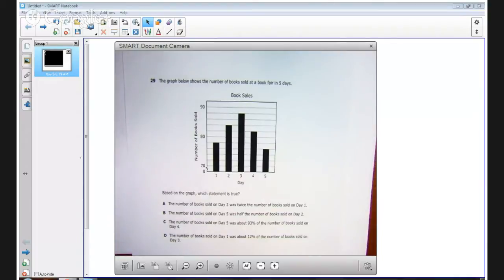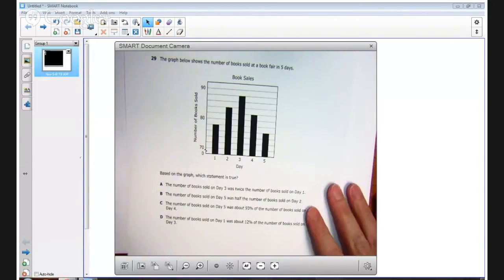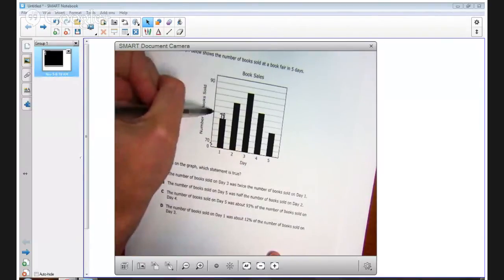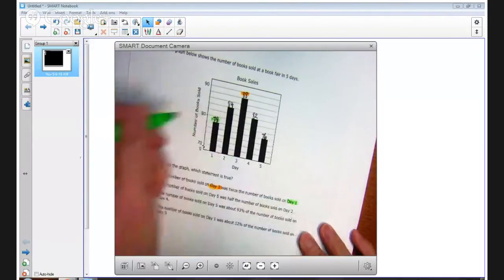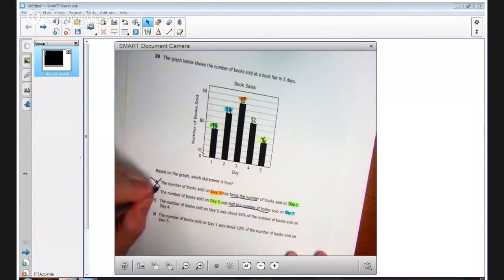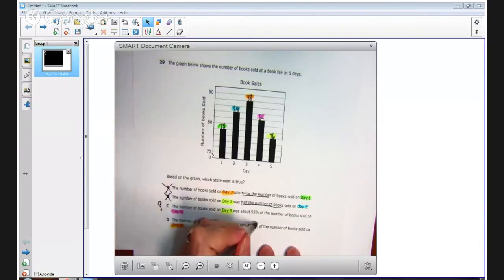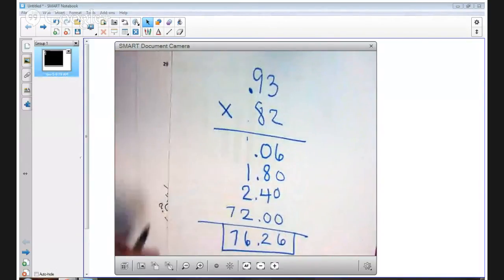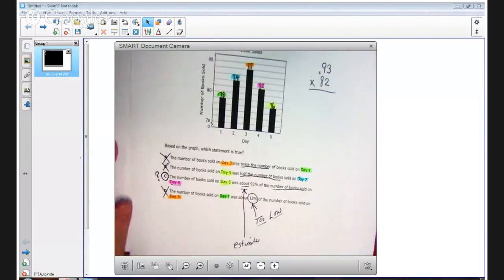STAAR 2013 - 8th Grade Math Item Analysis - #29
Do you teach 8th Grade Mathematics in the state of Texas?  If so, you probably already know that the new STAAR for 8th grade Math is a really challenging assessment!  But, never fear! Texan Math is here to give you some insights, resources and tools to prepare your students for the 2014 STAAR administration.

In this series of posts, we are going to explore 10 troublesome items on the 2013 April Administration of the 8th Grade Mathematics STAAR assessment and offer strategies your students can use to successfully navigate similar problems in the future.  Even if you don't teach 8th grade, many of the strategies here are useful for solving problems in other mathematics courses.